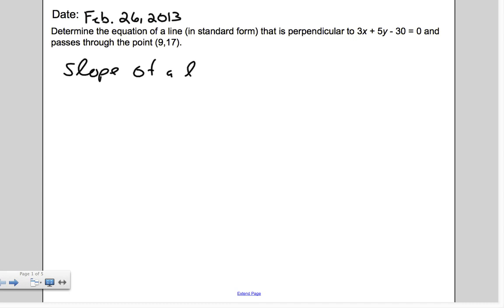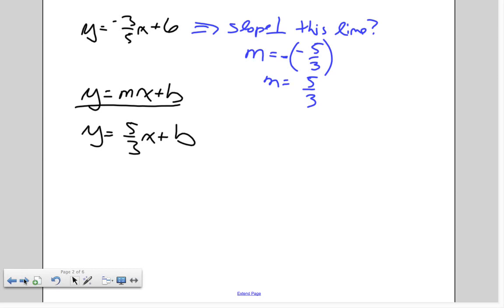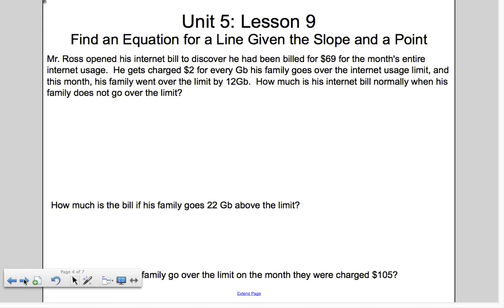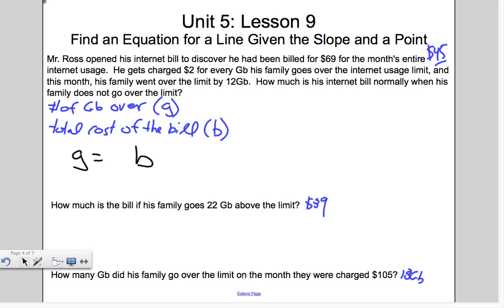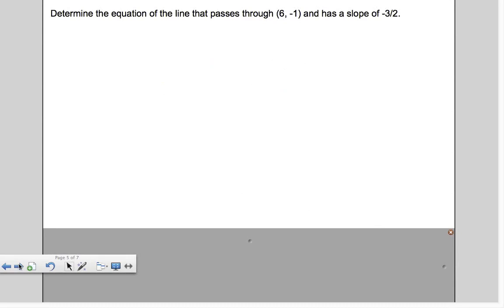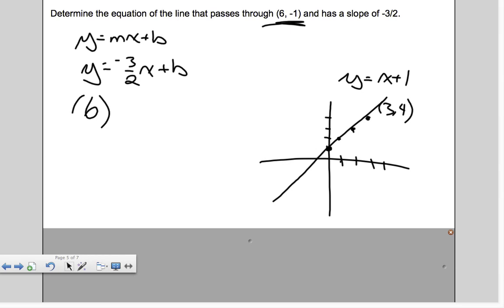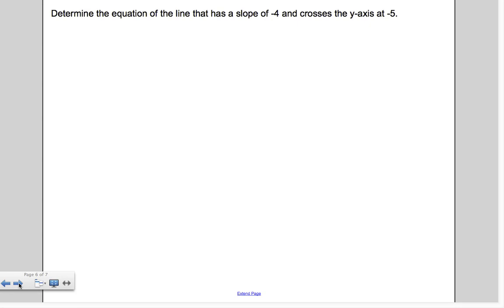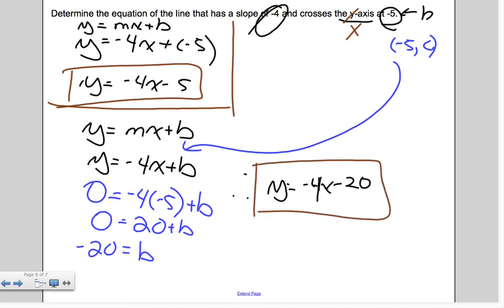MPM1D: Unit 6.5 - Equation Given Slope and Point (Section 7) (2012-13)